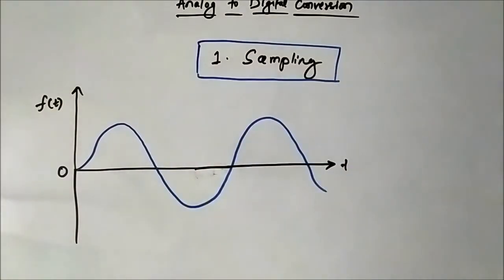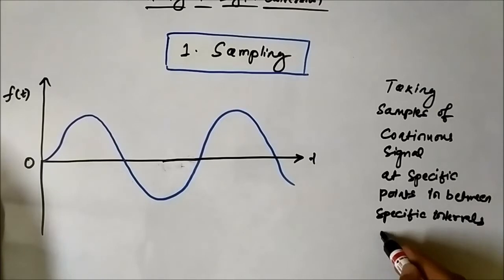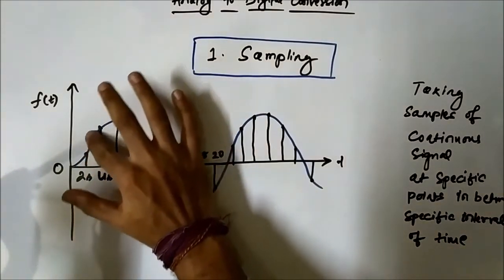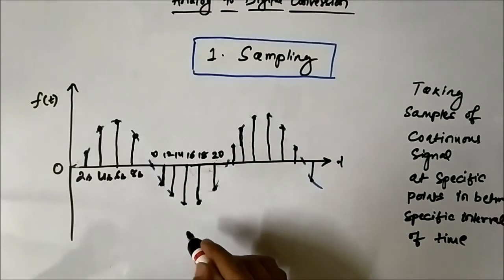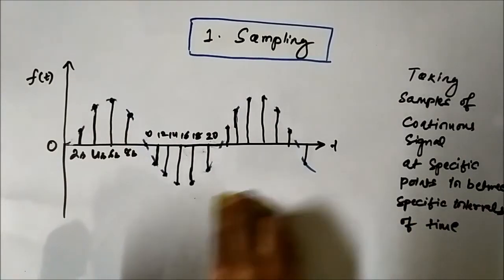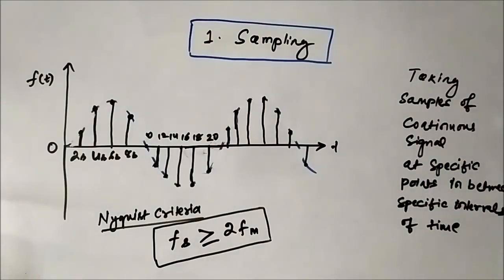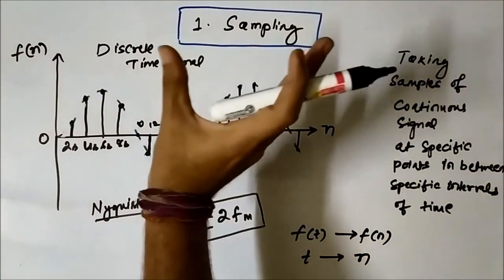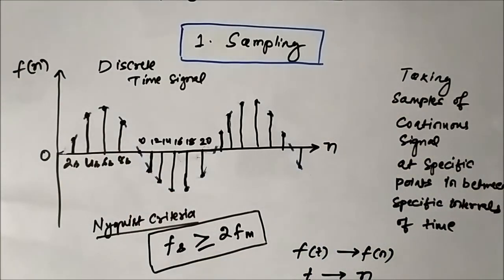Introduction to Signals | Analog to Digital Conversion | Sampling of a Signal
This video discusses some more basic concepts related to signal and signal processing. It gives us a brief insight into analog to digital conversion, the process of sampling specifically.